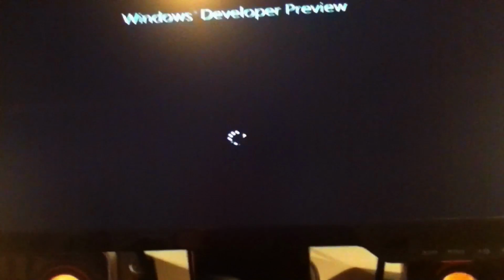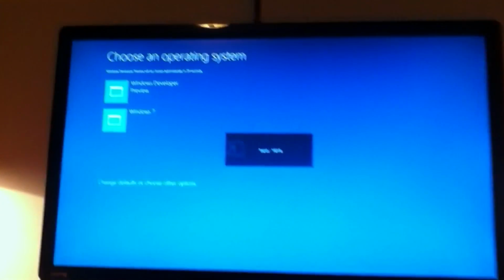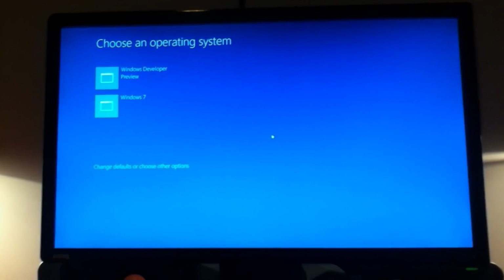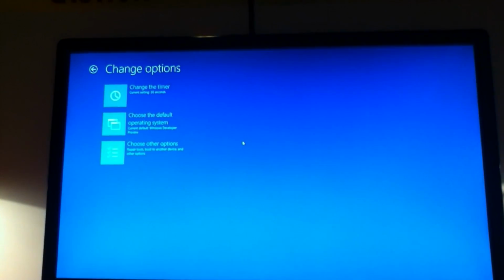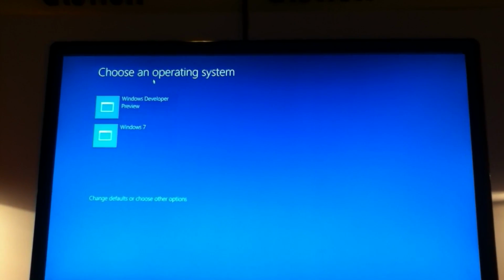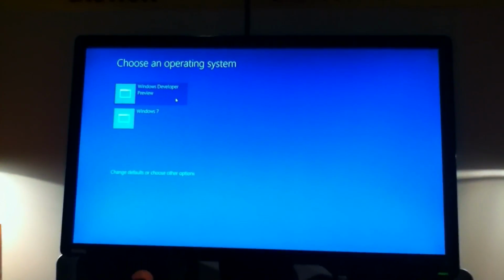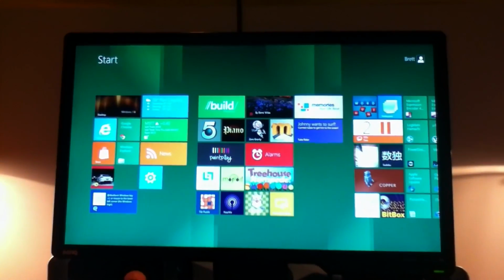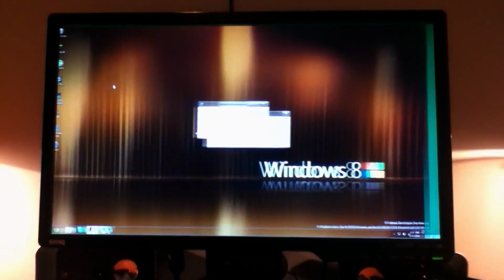Windows 8 Boot-up Time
This is a simple boot test to show off how fast Windows 8 Boots up.  Of course this will vary depending on the computer you may have.

System Specs:
Intel 2nd Gen i3 3.10Ghz
4gb DDR3 Ram
Seagate 1TB 7200rpm SATA